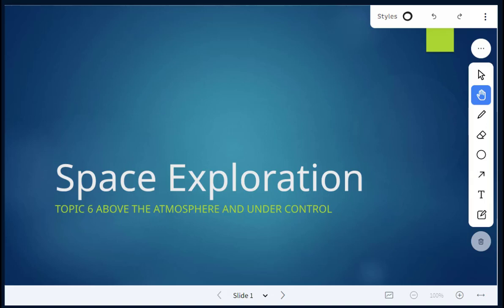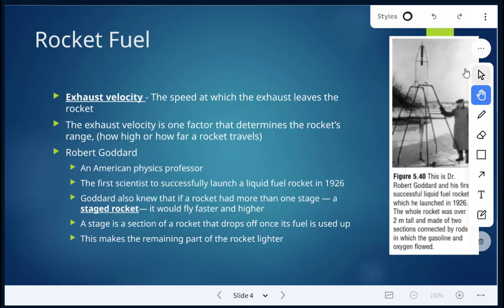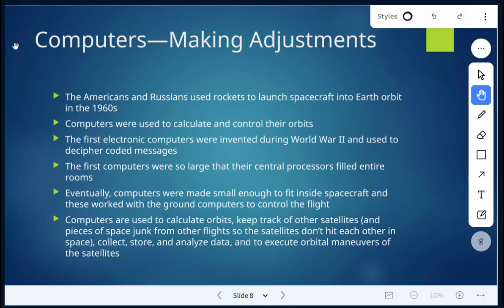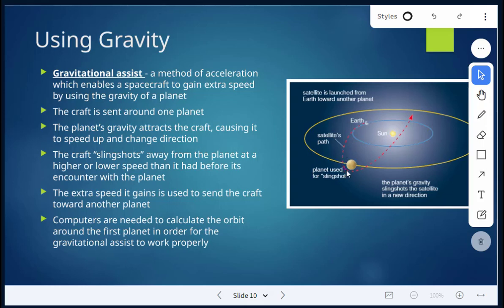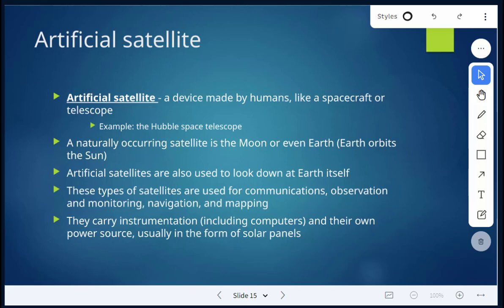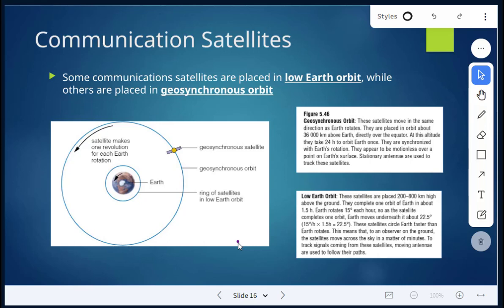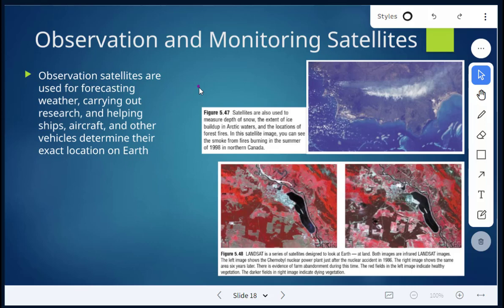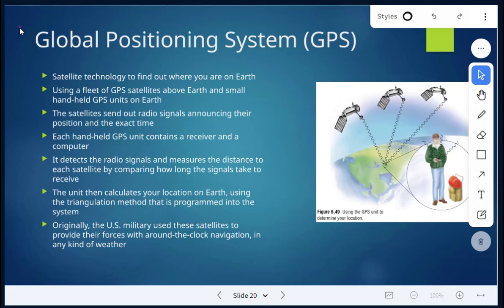Topic 6 Above the Atmosphere and Under Control